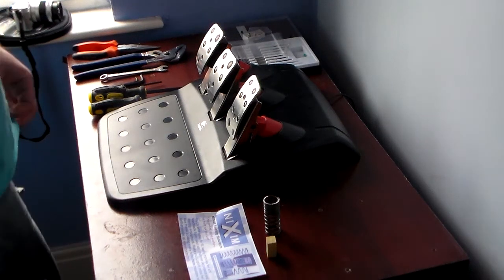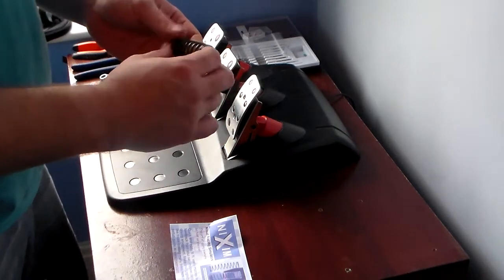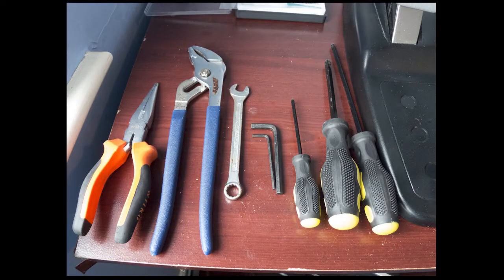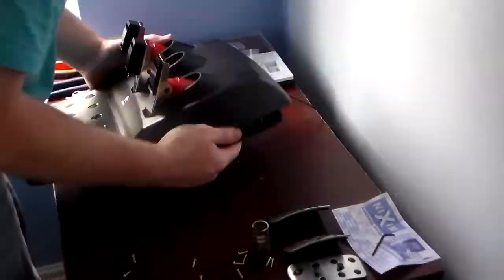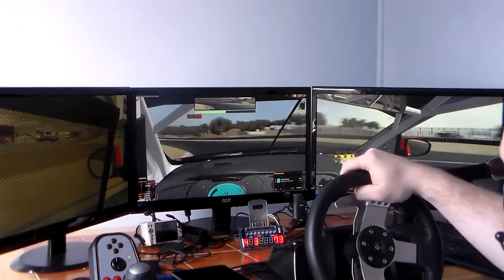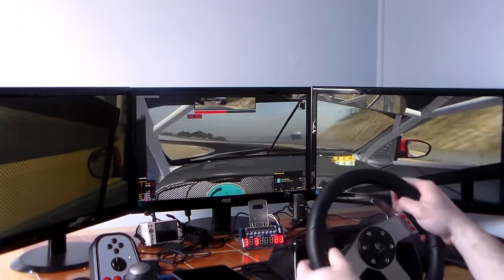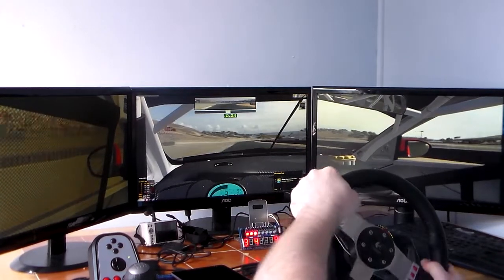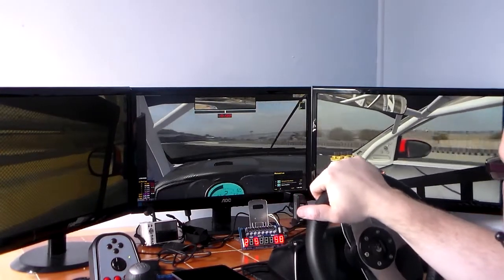Pitlanes.com - NIXIM break mod installation and thoughts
This is Rich from Pitlanes.com Installing and giving initial thoughts on the NIXIM break mod. This is product was paid for by Rich.

Compatible with Logitech G25/G27 pedals.